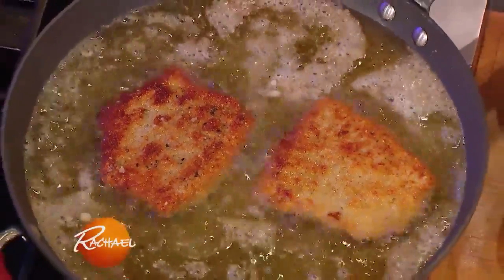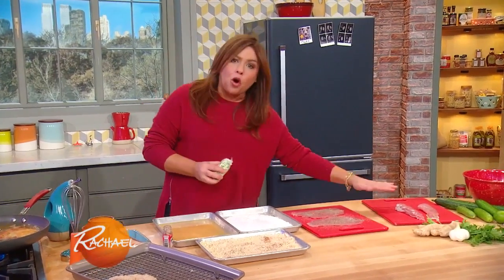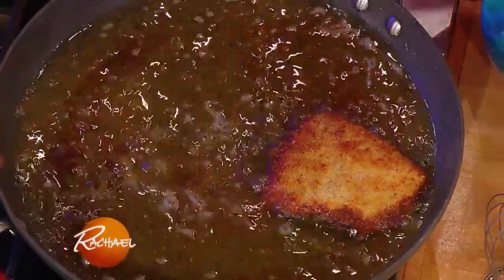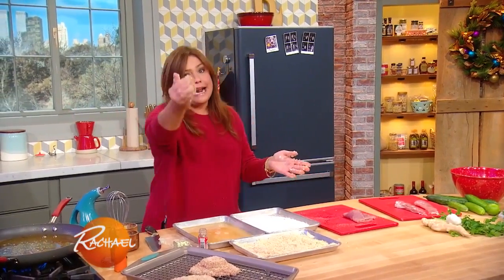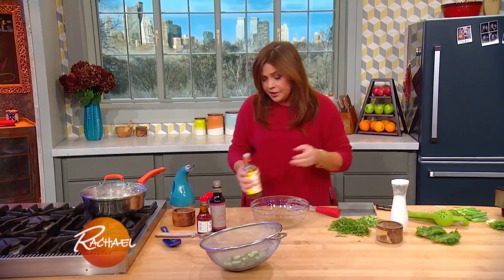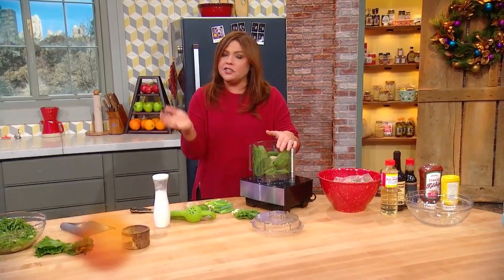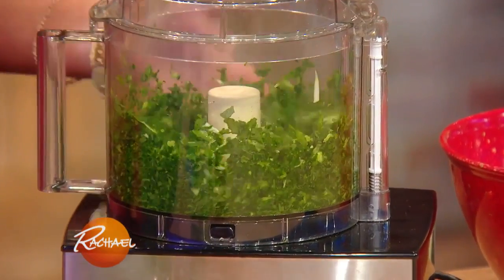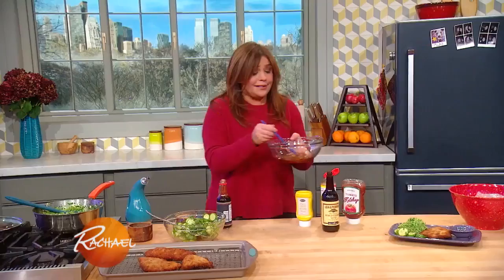How to Make Pork Kiev Tonkatsu and Green Rice by Rachael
A Japanese-style fried pork cutlet gets stuffed with an herbed butter and served with a sweet cucumber salad, herbed rice and a tangy sauce.